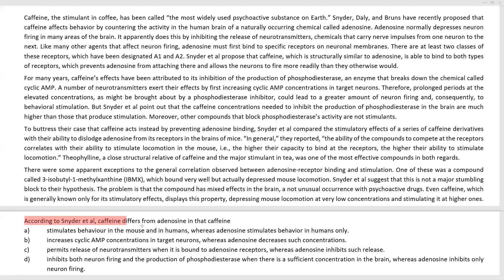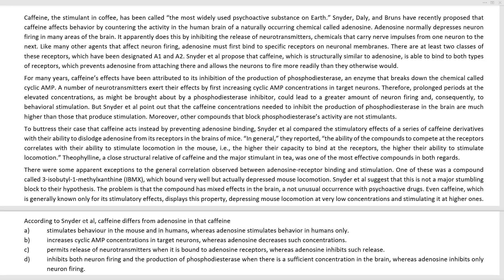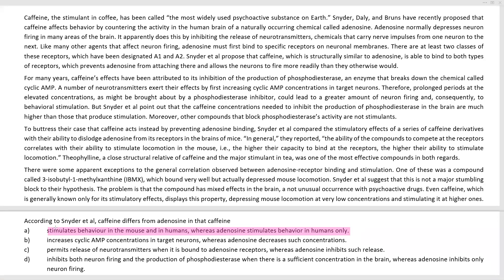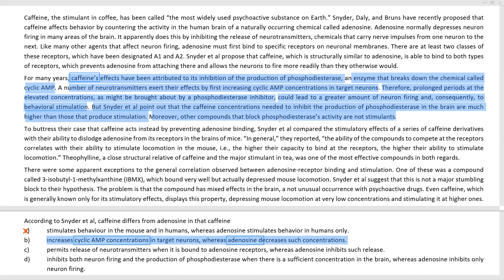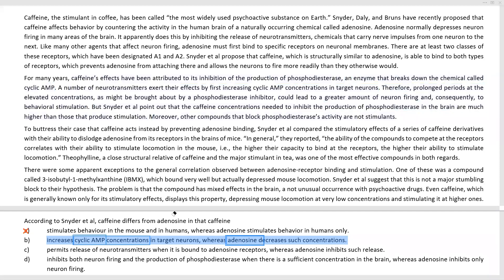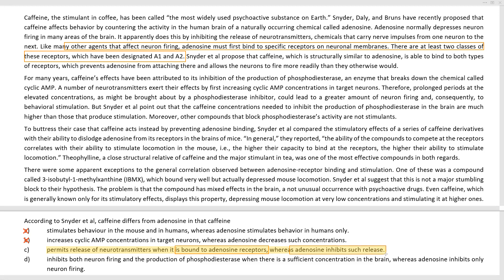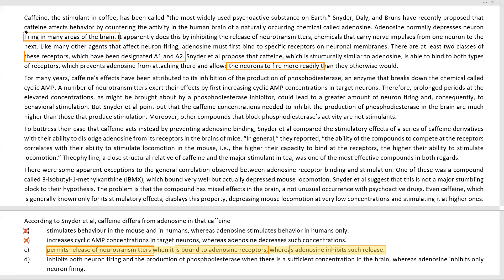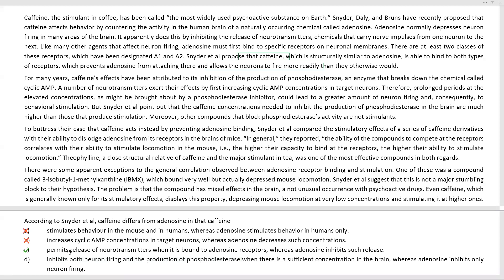CAT RC Video Solution 8th September - Part 1